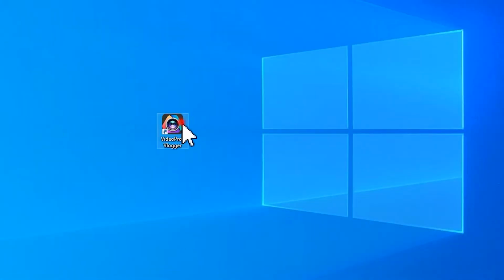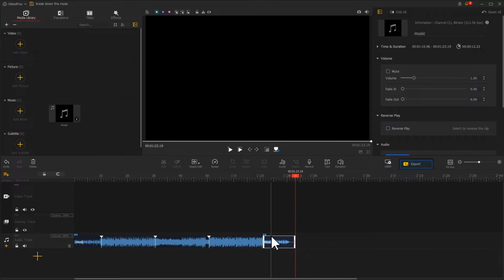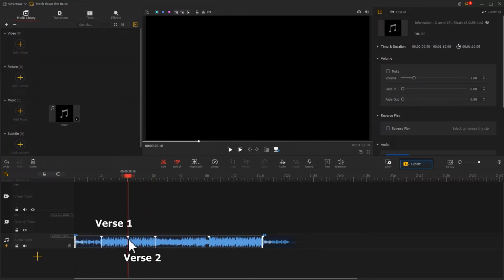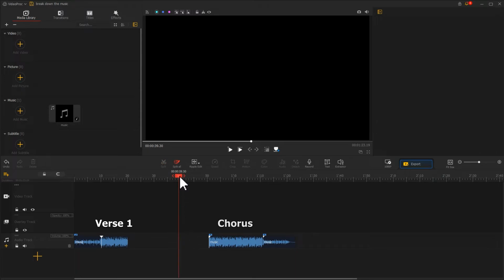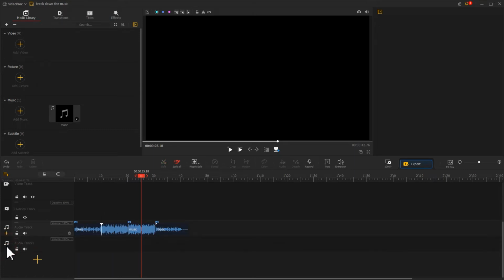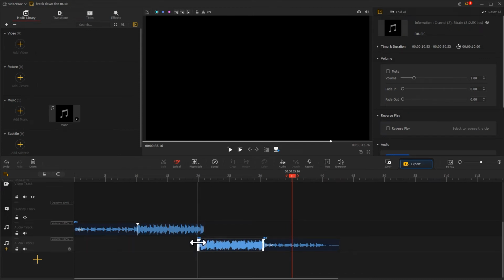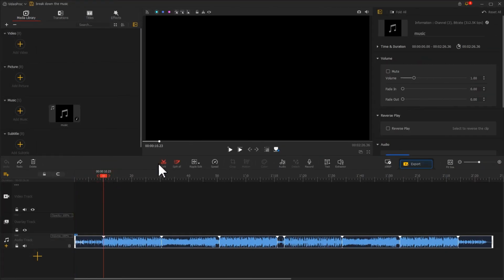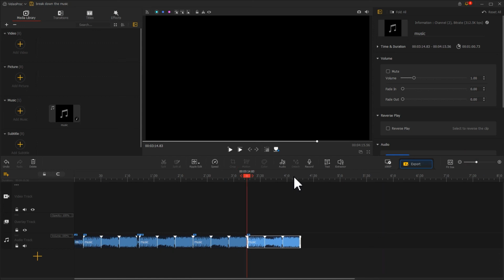How to Make Music Shorter or Longer in VideoProc Vlogger | Quick and Easy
So, you’ve just found a perfect background song that captures the right energy and vibe for your video project. But the problem is when you add the song to your video, you come to notice it doesn’t quite fit, either being too short or the opposite. Or perhaps the timing of the song’s transitions feels a little off. How shall we address such a dilemma? In this episode, we are going to show you some great tips that you could use to trim, extend, and even rearrange background songs to fit your videos.🤗

Timestamp:
00:00 intro
00:56 make the music shorter
04:41 make the music longer